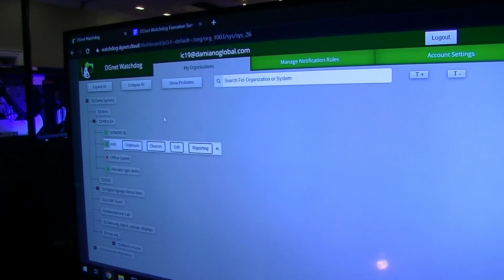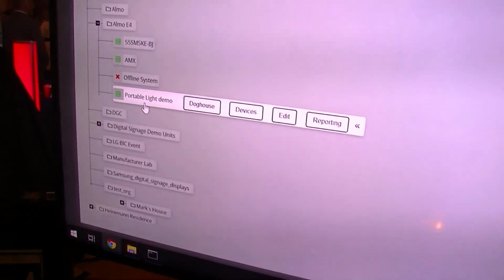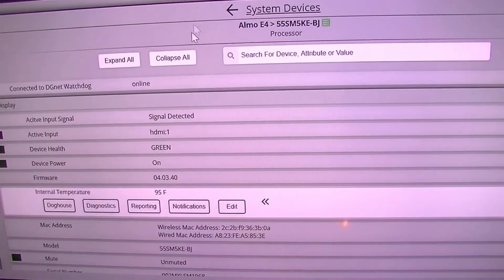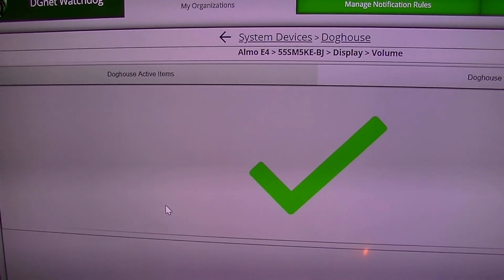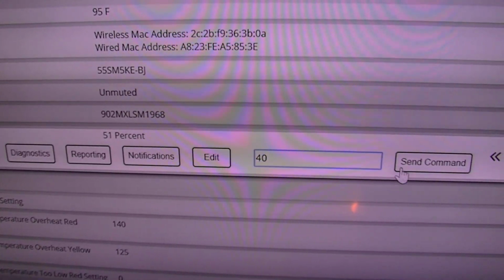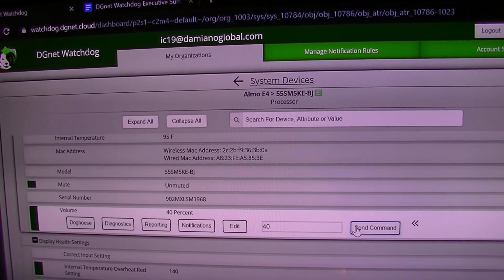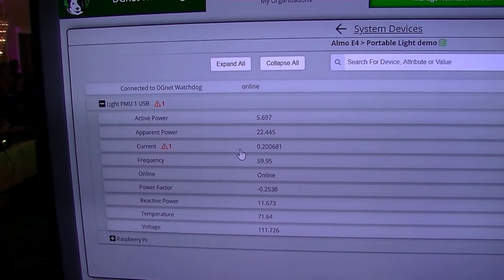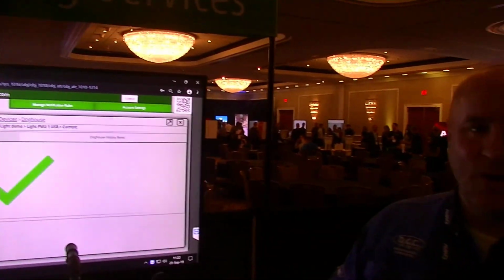DGNet's Watchdog Demo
A demonstration of DGNet's Watchdog software at Almo E4 Experience 2019.